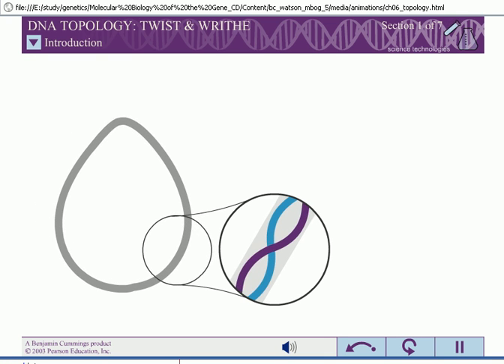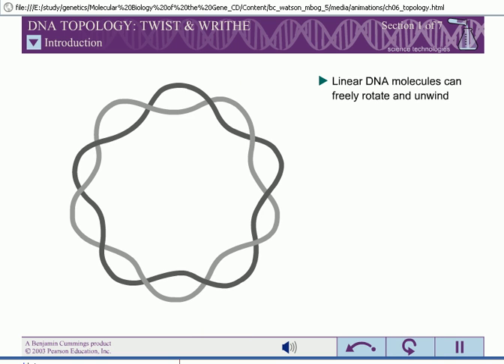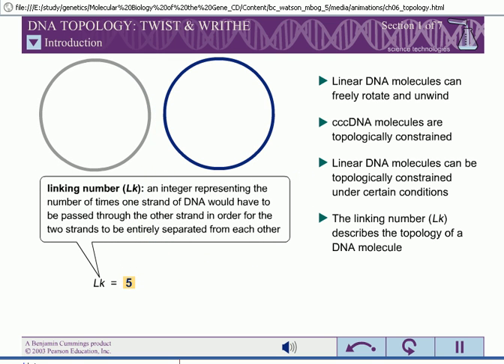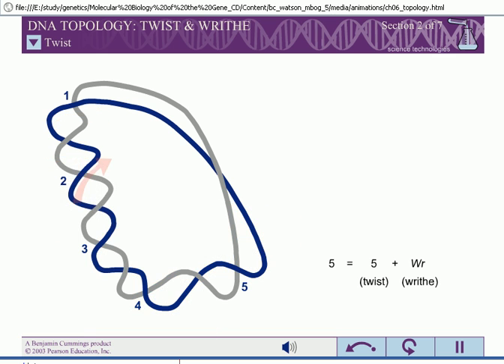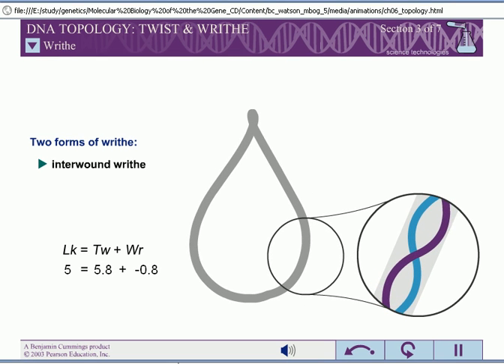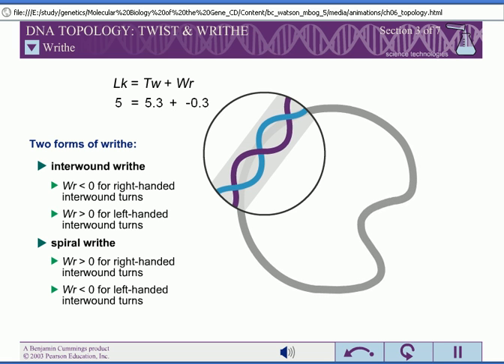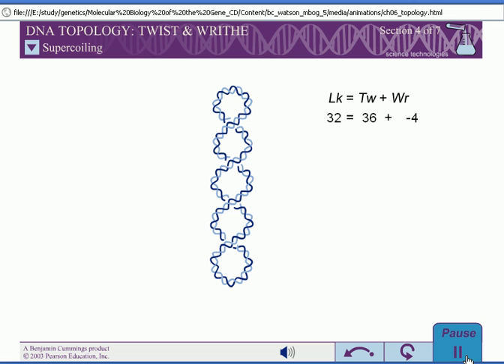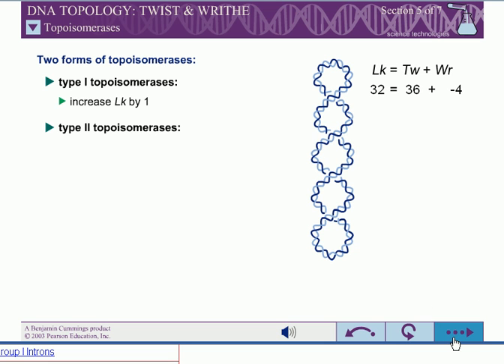DNA TOPOLOGY.avi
it describes about the twist and writhe indna and about the linking number